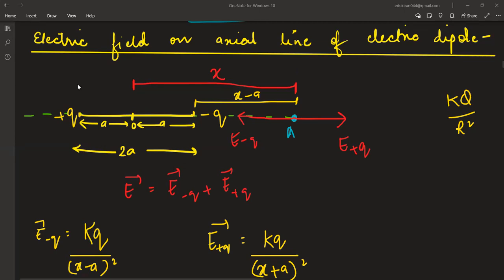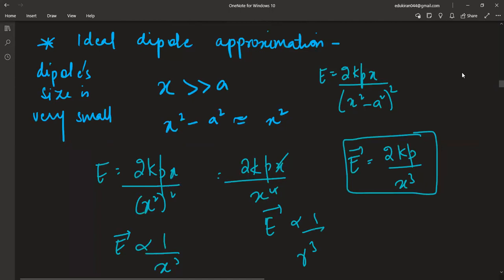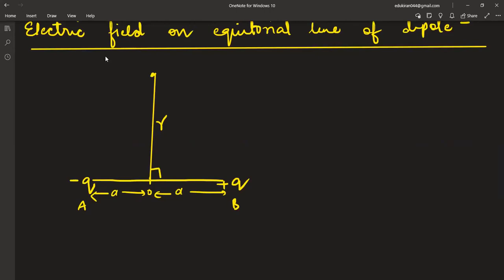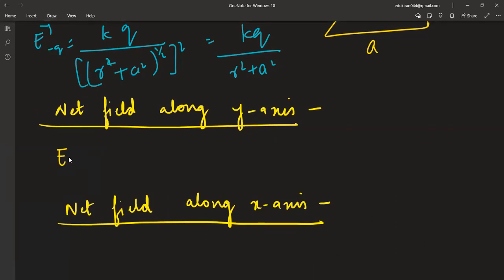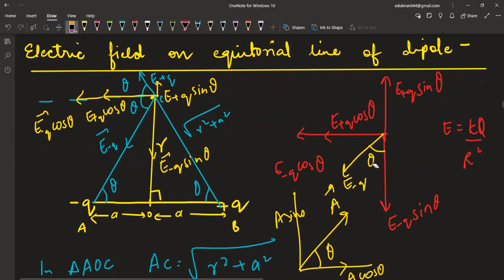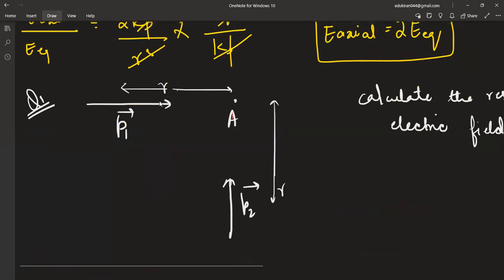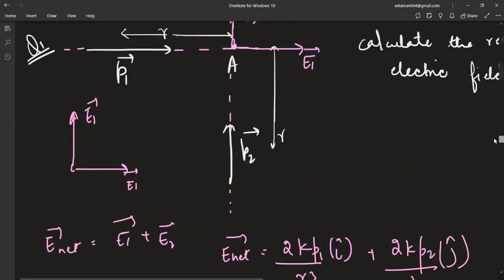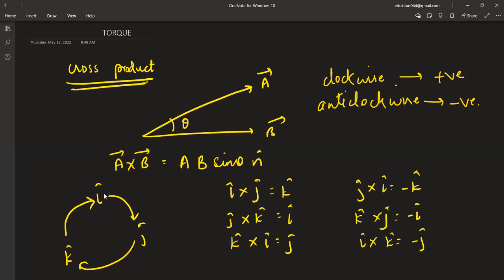Learnivio | Electric Field Due to Axial and Equatorial Line | Lect 12th P2 13-08-2023